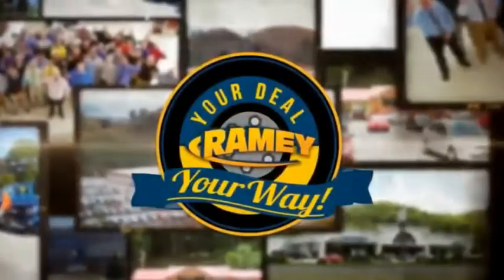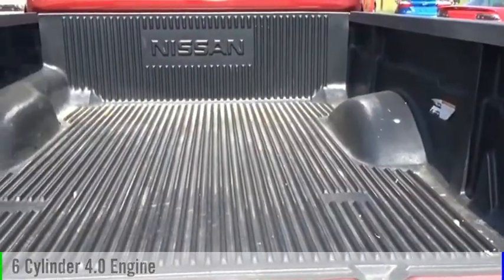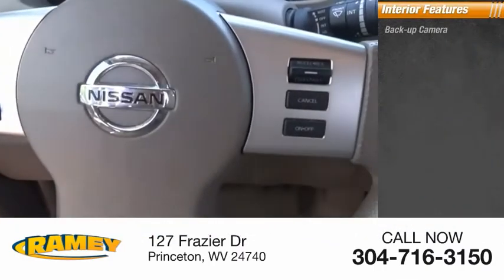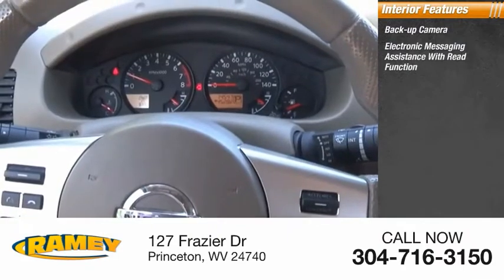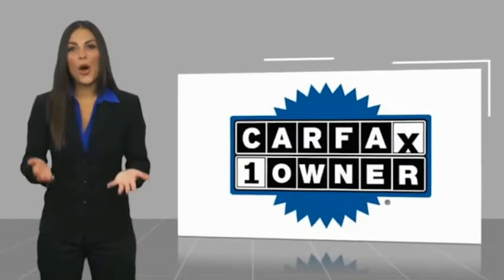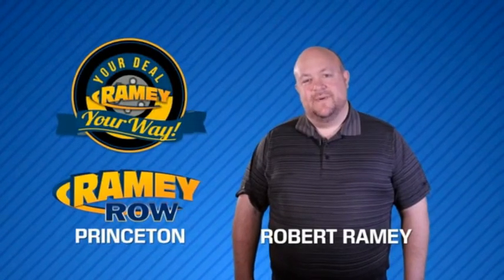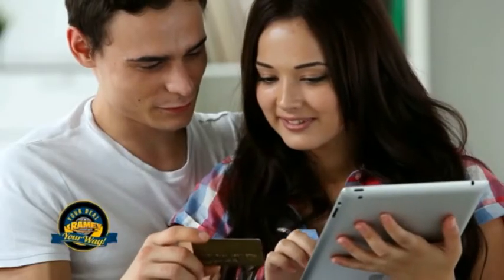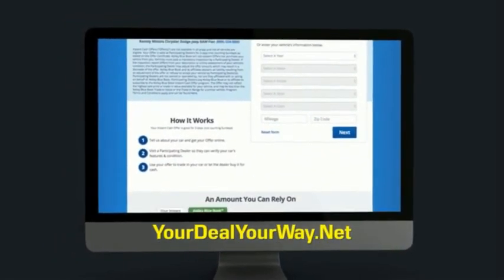2019 Nissan Frontier Princeton WV 1-T4838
2019 Nissan Frontier SV V6

Ramey Motors
127 Frazier Dr

KN757776